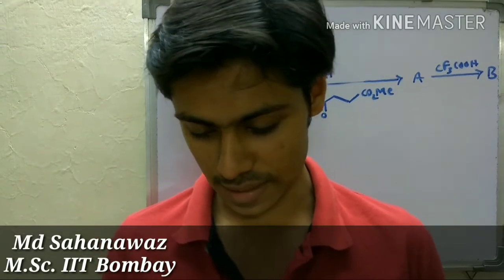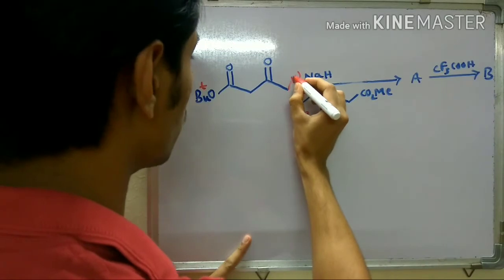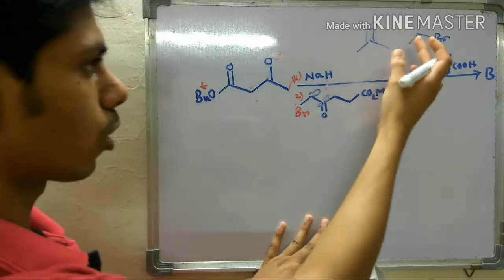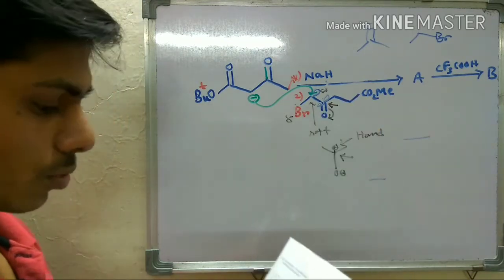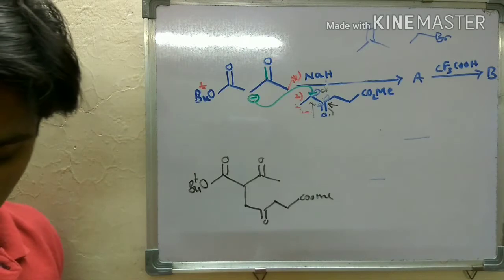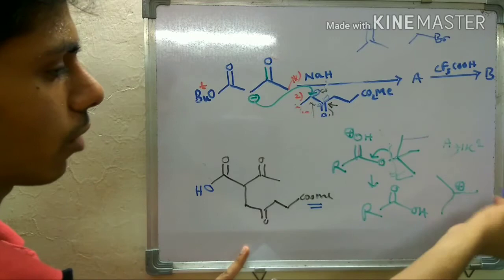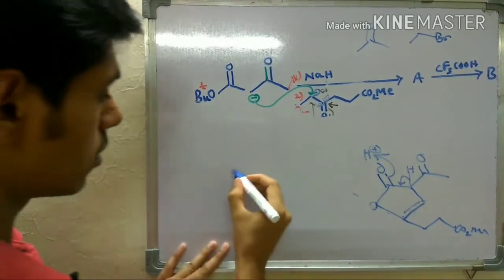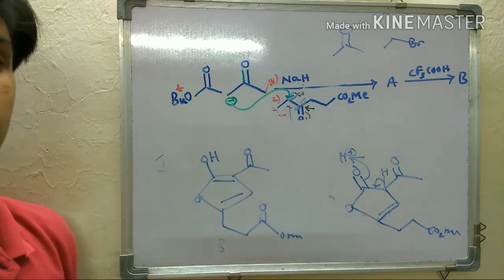Tricks and tips to solve problem quickly in csir-net exam